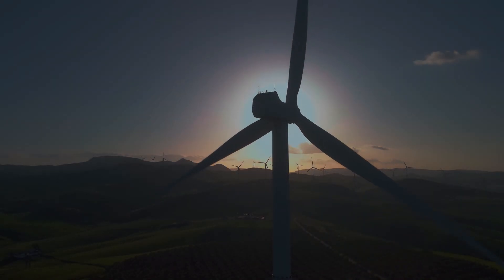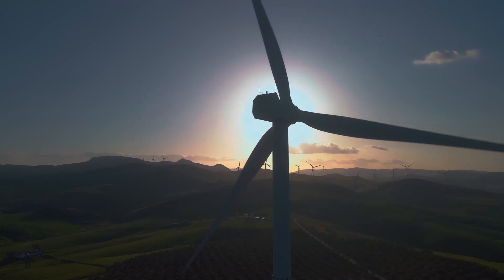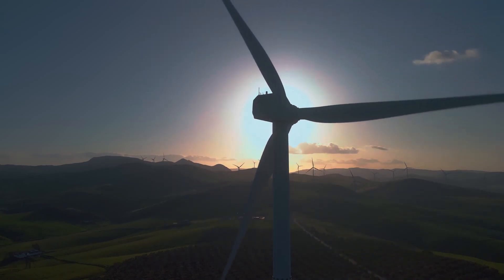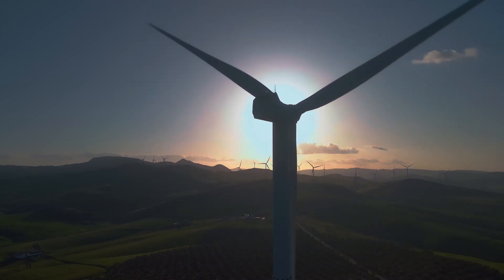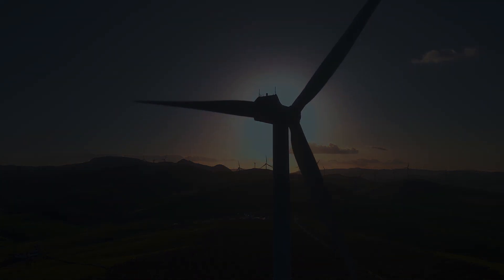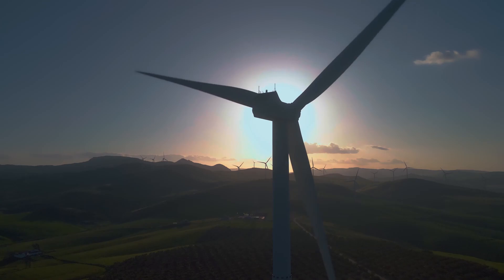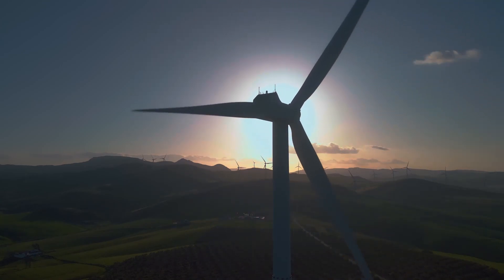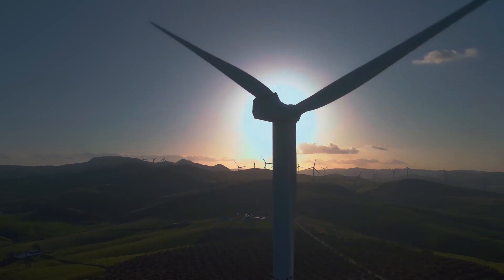New Hybrid Wind Mill Coming Soon.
God Bless